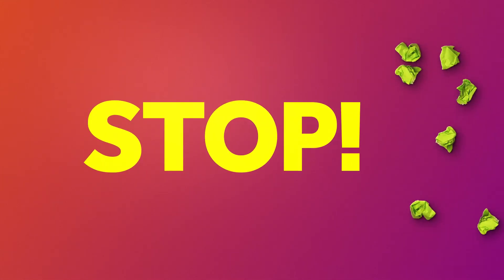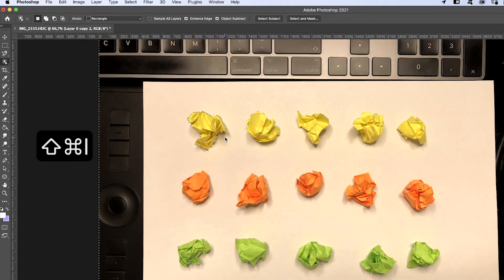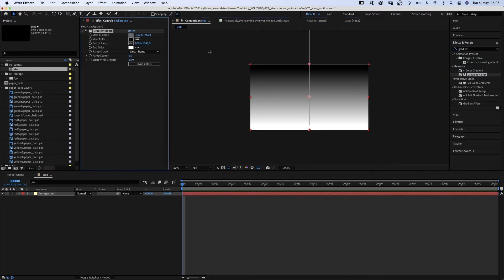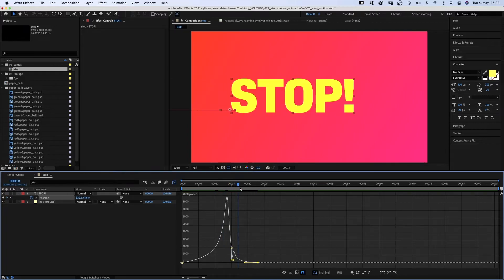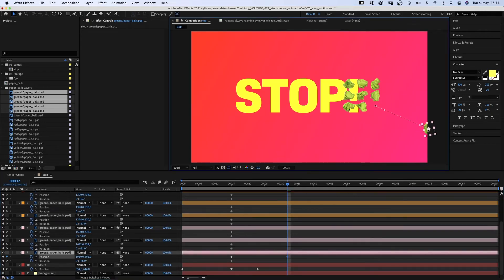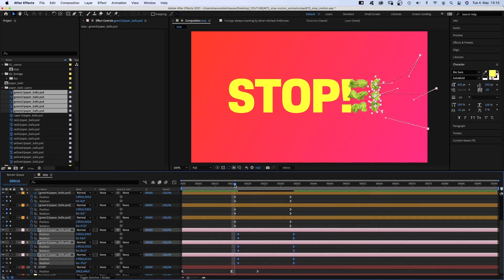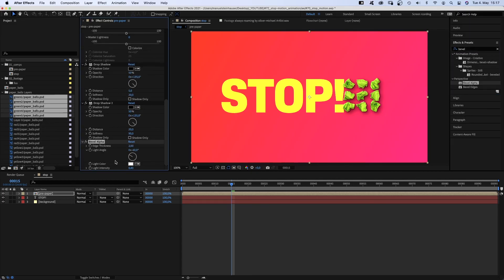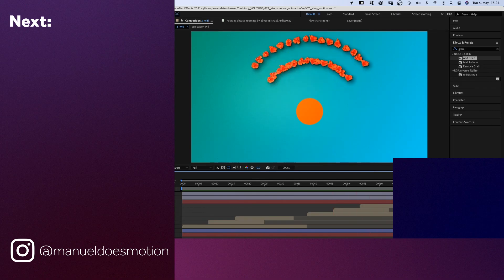Stop Motion Animation in After Effects | Tutorial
In this After Effects Tutorial, I’ll show you how to easily combine (fake) stop motion and graphic elements.

Content:
0:00 Intro
0:19 Using post-its as stop motion objects
0:42 Removing the background in Photoshop
1:58 Importing the PSD File
2:11 Animating the text in After Effects
4:04 Animating the stop motion objects
6:35 Compositing
8:30 Outro